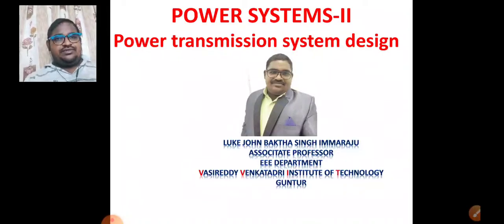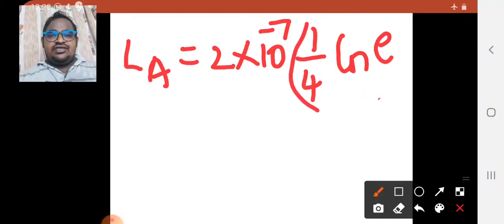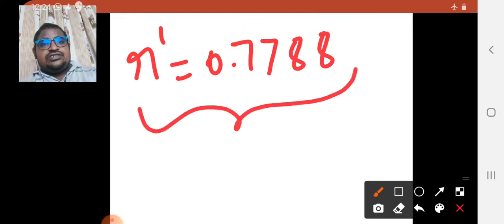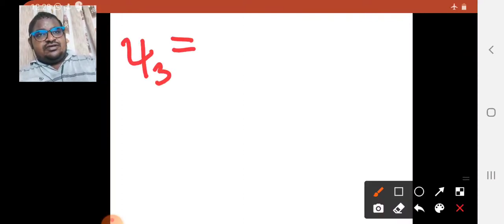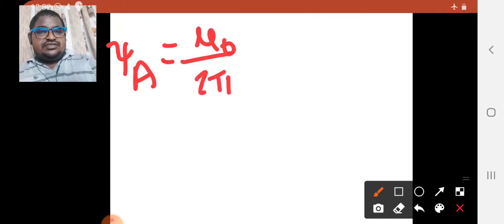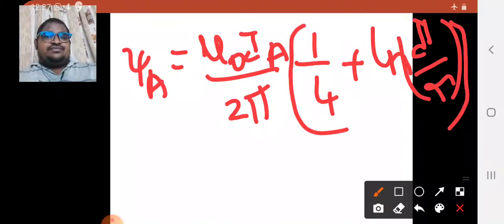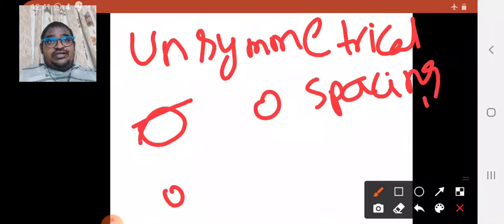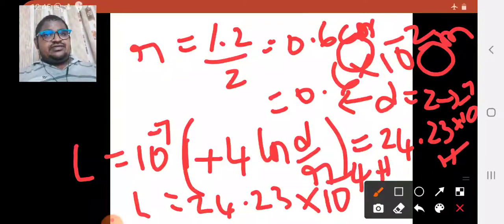Power Systems-II (7)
Calculation of inductance for transmission line part 3